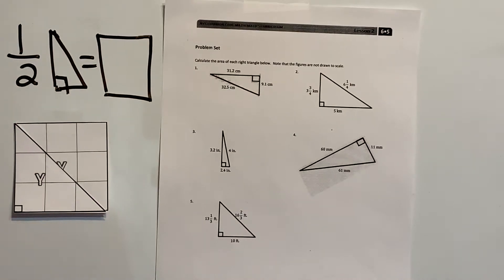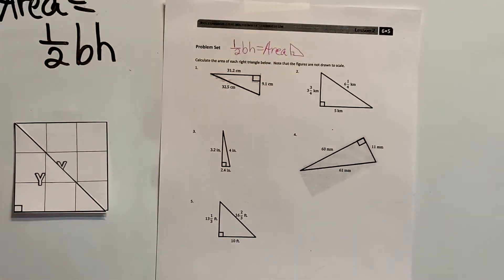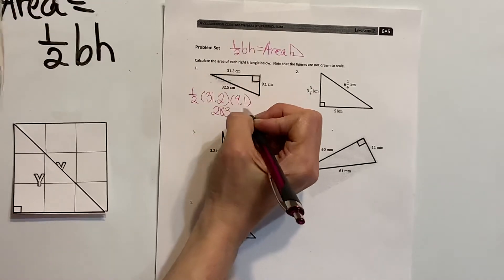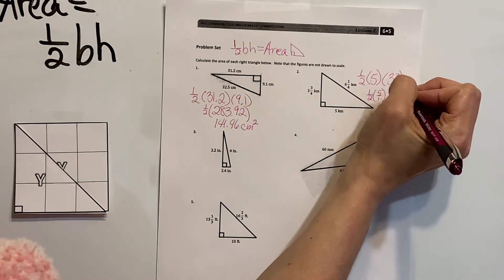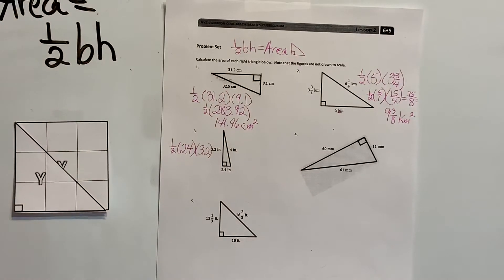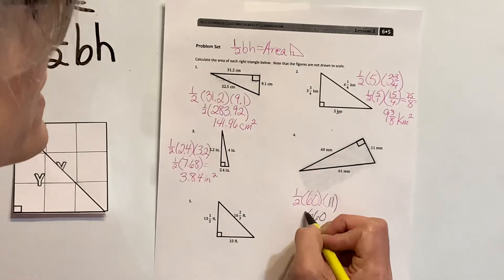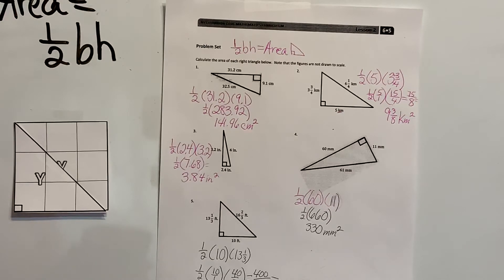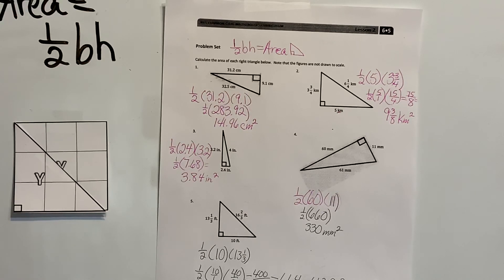Area of a Right Triangle: Grade 6 Module 5 Lesson 2 Problem Set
Internet. available Engage NY Grade6 Module 5 Lesson 2. accessed April 15,2020.